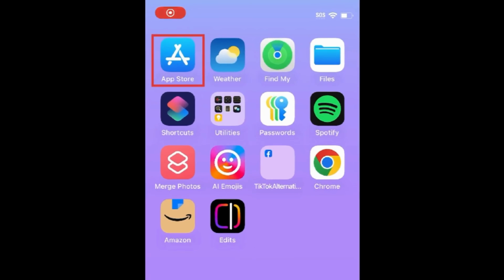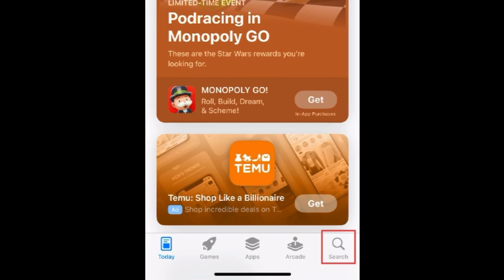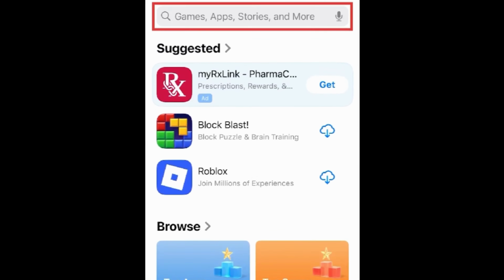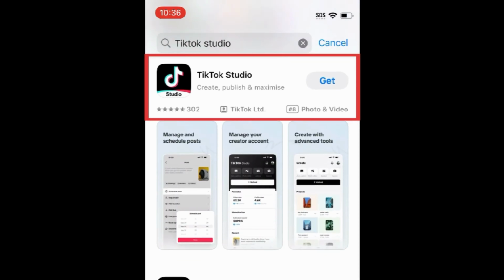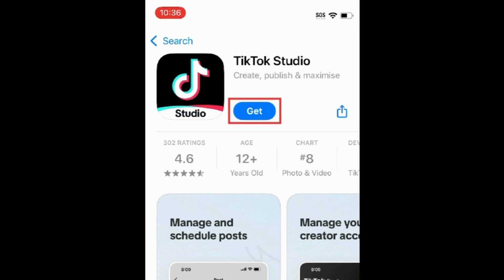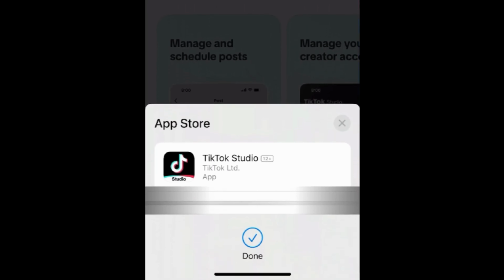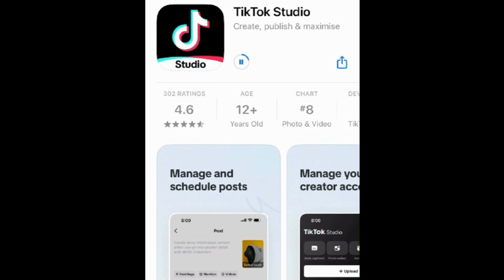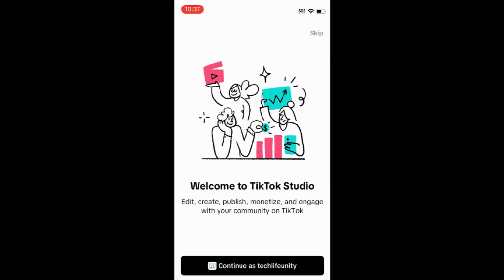How to Download & Install TikTok Studio App 2026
Want to start using the TikTok Studio app, but not sure how? Watch this video to learn how to download TikTok Studio.

To download & install TikTok Studio on an iPhone or iPad:
Go to the Search tab, and search “TikTok Studio” at the top.
Tap TikTok Studio in the search results.
Wait for the download to finish, then tap Open to start using the TikTok Studio App.

To download & install TikTok Studio on an Android device:
Tap the search bar at the top, and type in “TikTok Studio.”